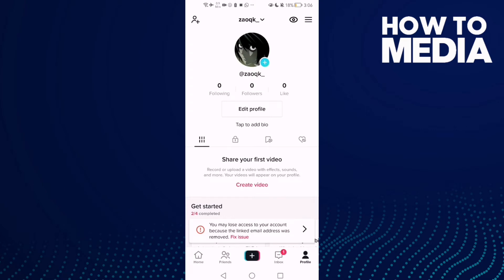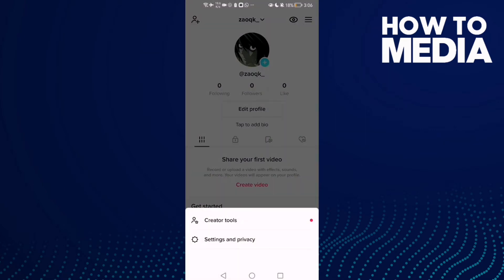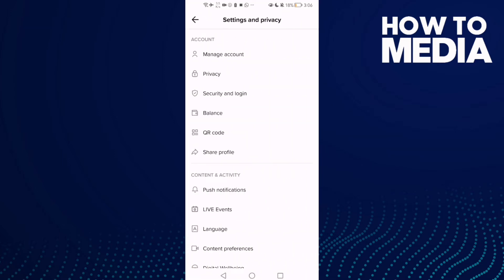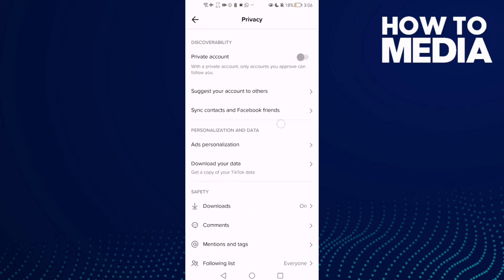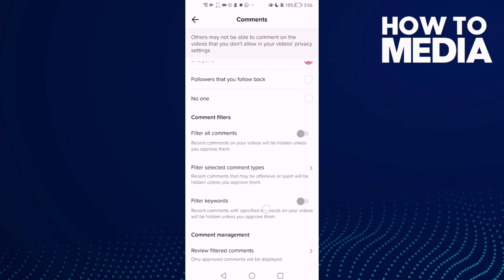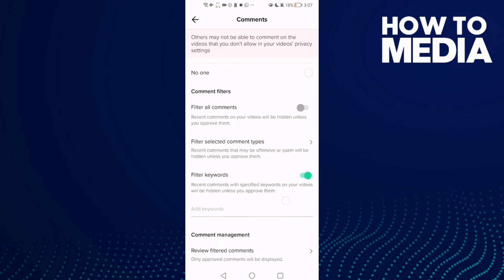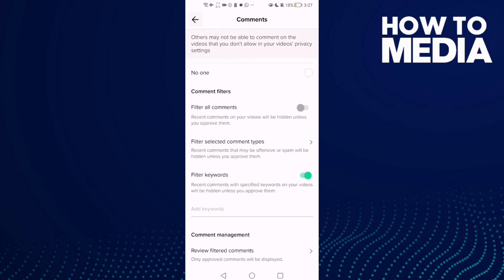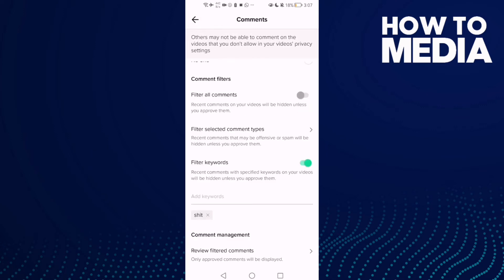How to Add Filter Keywords on TikTok Mobile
in this video we discuss :